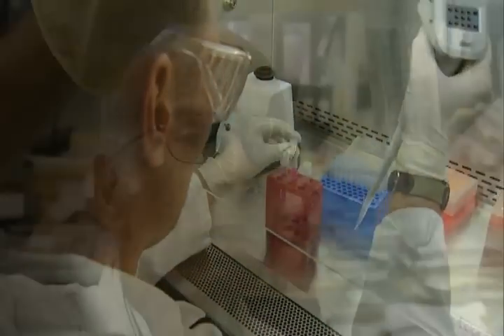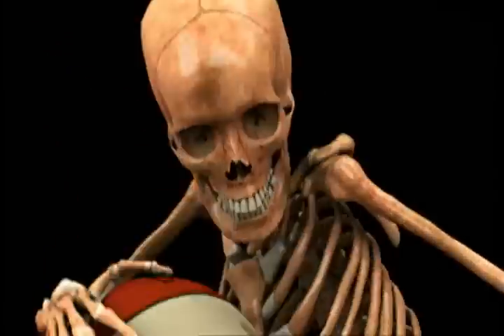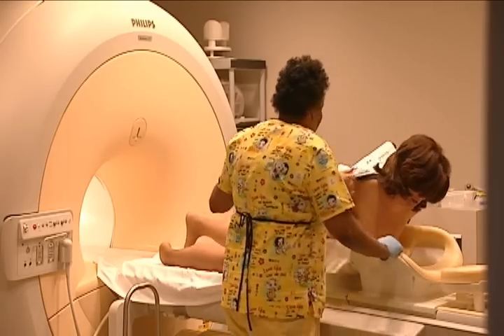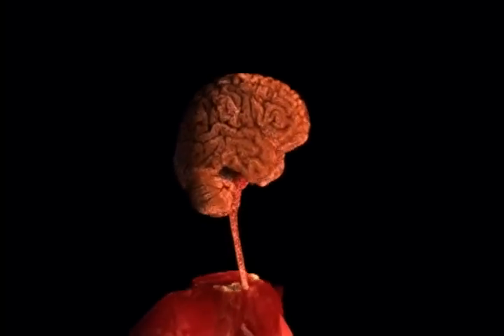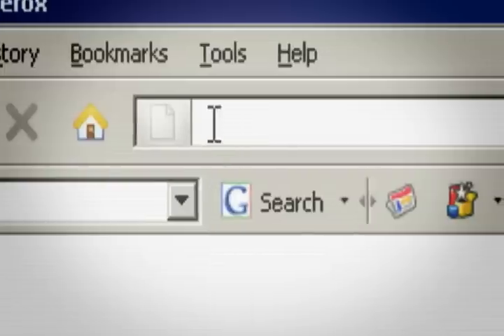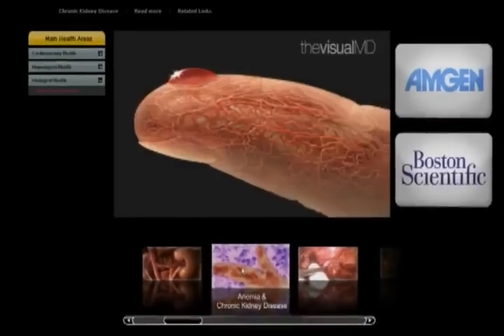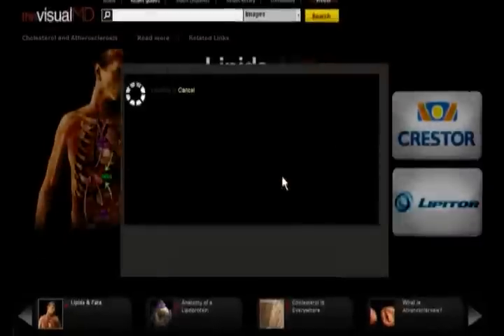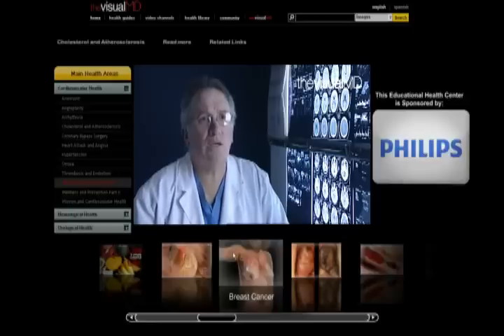thevisualMD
Anatomical Travelogue, LLC is a medical imaging research and media production company based in New York City. Our unique 3D visuals are the foundation and signature of all Anatomical Travelogue products, including books, websites, TV shows, and museum exhibits. We use the visuals to tell stories and educate the public on topics and issues related to health and wellness. Our visuals are produced using real human data from a variety of medical scans  magnetic resonance imaging (MRI), computer tomography (CT) ultrasound, and confocal laser scans. The data is collected, digitized, and recompiled using volume-visualization software. These volumes and virtual models are dissected, repositioned, colorized, and texturized as necessary to bring them to life.

This website contains advice and information relating to health care. It is not intended to replace medical advice and should be used to supplement rather than replace regular care by your doctor. It is recommended that you seek your physicians advice before embarking on any medical program or treatment.